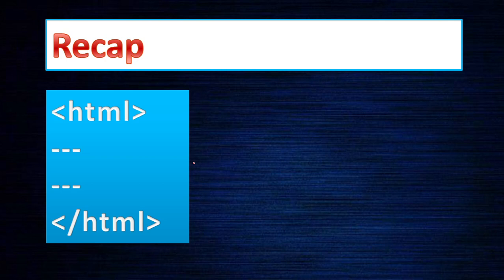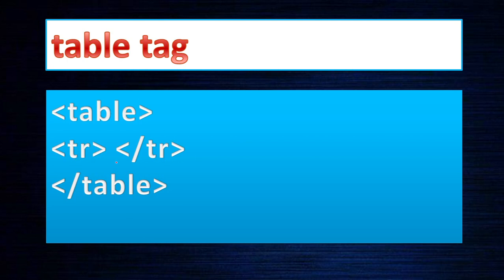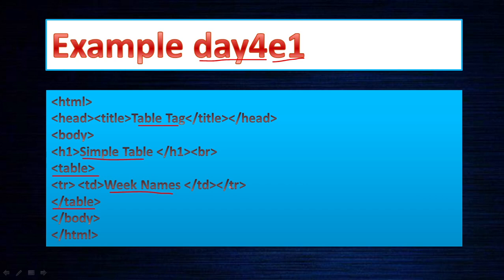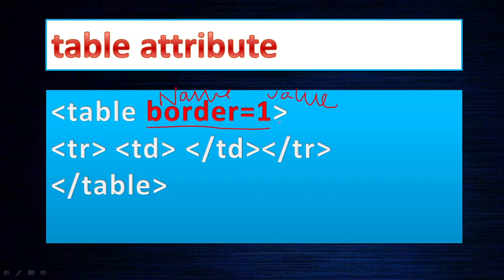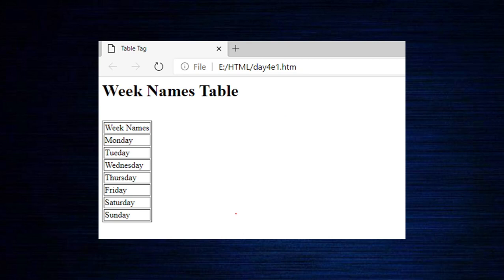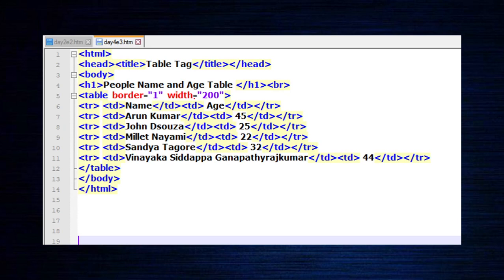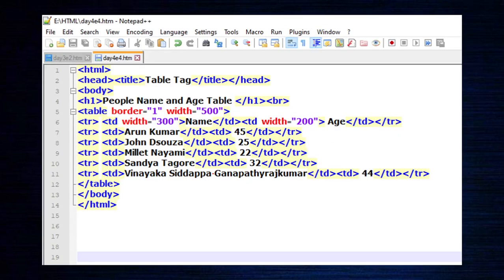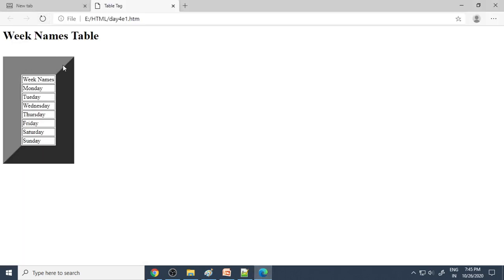Learn HTML Day-4 | HTML 5 step by step with examples | HTML Table creation | Web Program | Highblix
Learn HTML Day-3 | HTML 5 step by step with examples | HTML for beginners | Web Programming | Highblix

Hypertext Markup Language (HTML) is the standard markup language for documents designed to be displayed in a web browser. It can be assisted by technologies such as Cascading Style Sheets (CSS) and scripting languages such as JavaScript.

Can I learn HTML myself using Videos?
Yes, you can learn HTML without having to go to a college or a boot camp. In fact, you can learn HTML at the comfort of your own home. However, you will need learning materials to enable you to learn effectively.

Is HTML easy to learn?
In short, yes. HTML is very easy to learn. While it is code, and while it may seem daunting to you at first, you don't need to have any kind of programming experience. HTML isn't nearly as hard to learn as you might think.